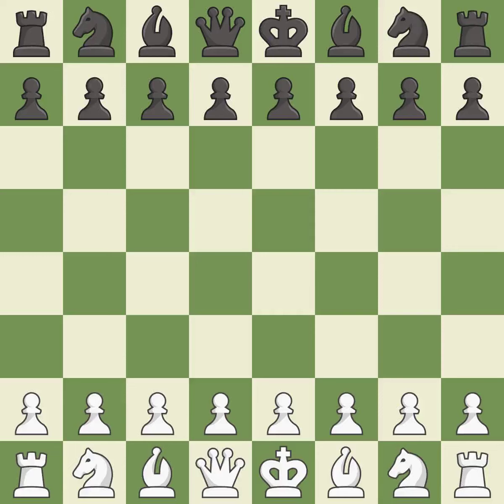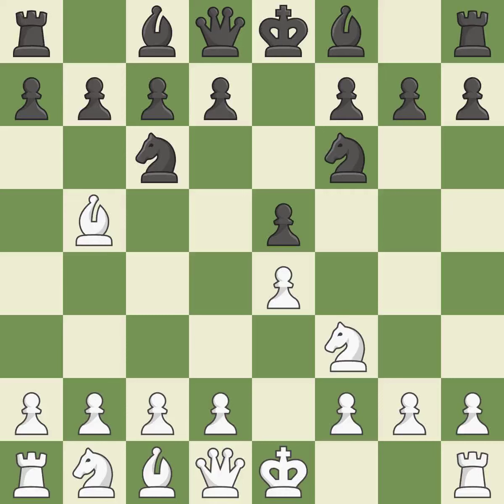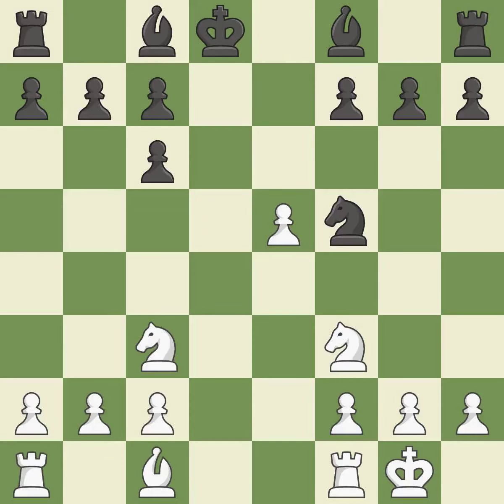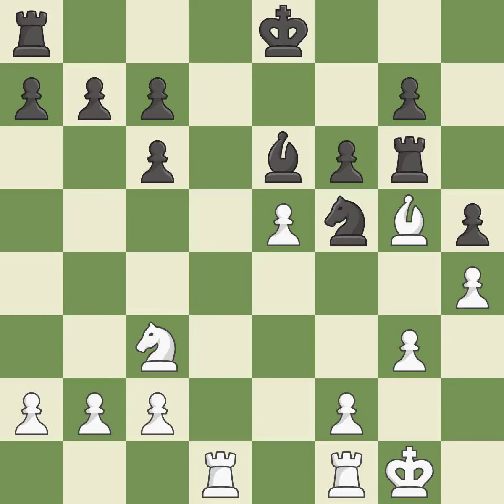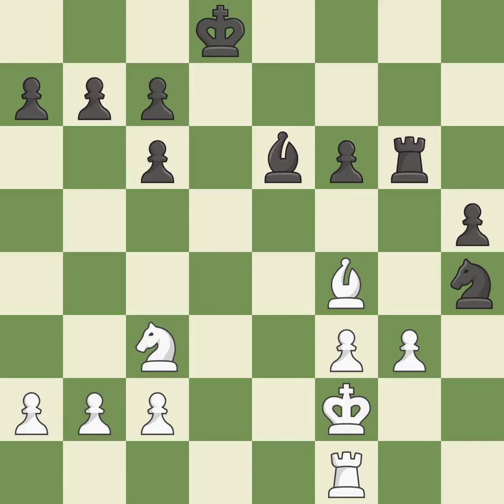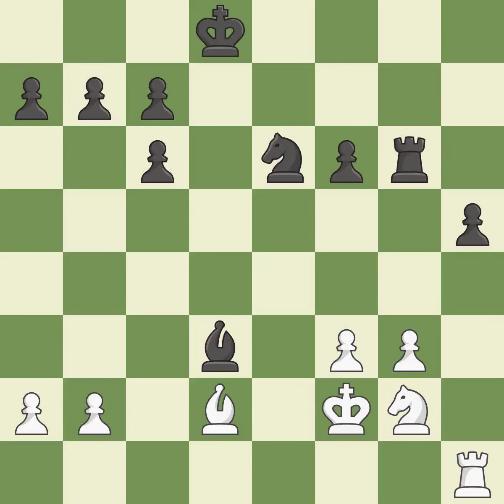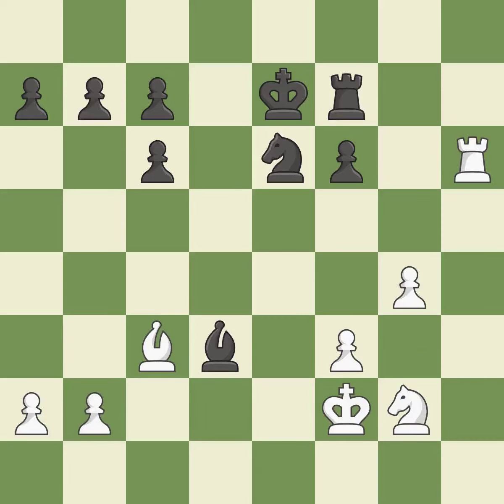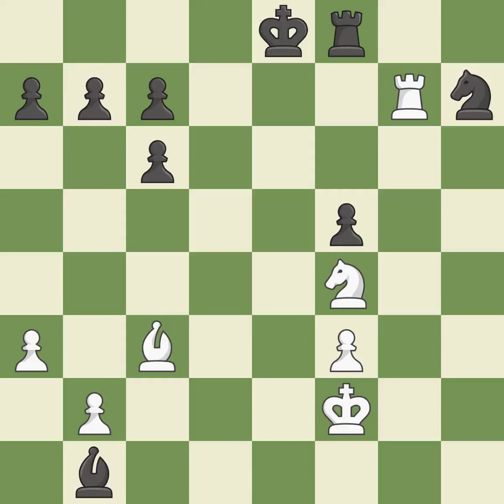White Anand, V., Black Nakamura, Hi,Ruy Lopez Opening: Berlin, l'Hermet, Berlin Wall Defense, 9.Nc3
Ruy Lopez Opening: Berlin, l'Hermet, Berlin Wall Defense, 9.Nc3 Ke8 10.h3, Event 4th Final Masters, Site Sao Paulo/Bilbao BRA/ESP, Date 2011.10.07, Round 7, White Anand, V., Black Nakamura, Hi, Result 1/2-1/2, ECO C67, WhiteElo 2817, BlackElo 2753, PlyCount 72, EventDate 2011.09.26, EventType tourn, EventRounds 10, EventCategory 22, Source Mark Crowther, SourceDate 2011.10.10